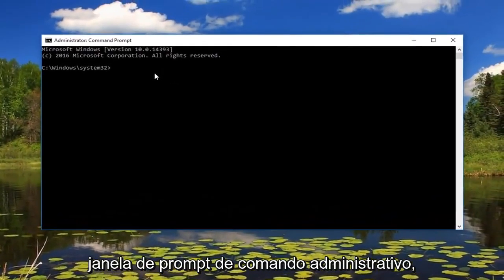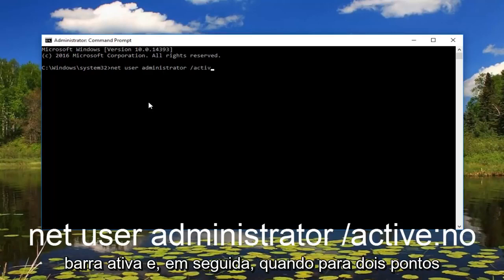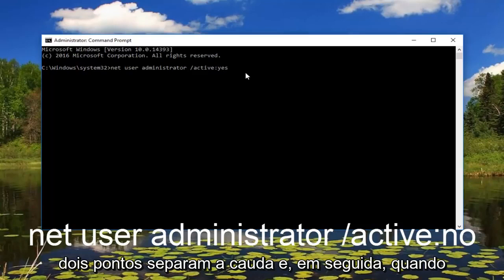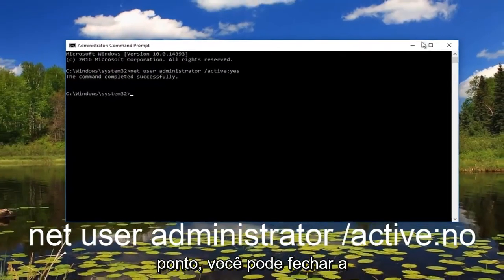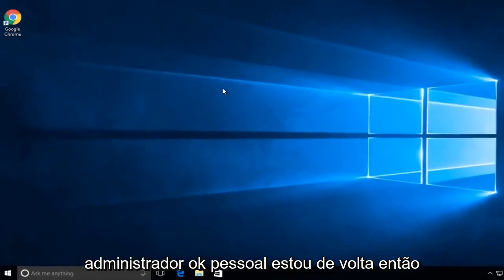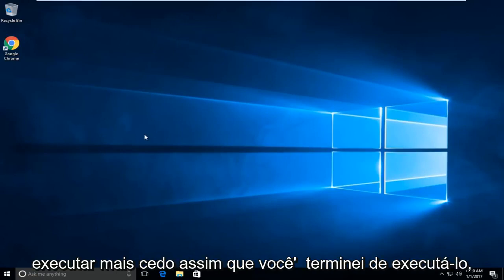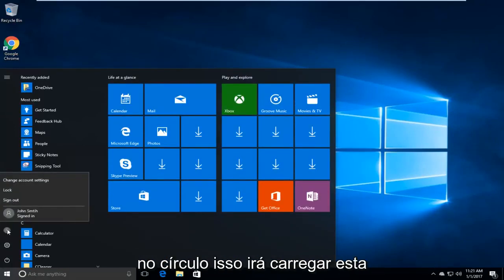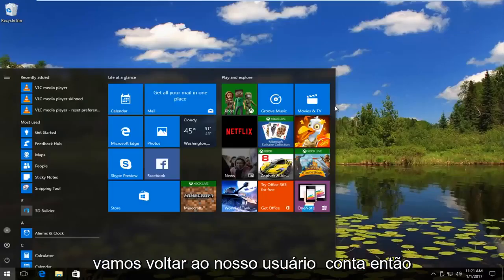'Um administrador bloqueou a execução deste aplicativo'; saiba resolver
Como corrigir erro privilegiado de aplicativo não confiável no Windows 8/8.1, Windows 10 e Windows 11.

  “este aplicativo foi bloqueado para sua proteção – Um administrador bloqueou você de executar este aplicativo. Para mais informações, entre em contato com o administrador.”

Como corrigir a notificação do Windows 10 UAC - "Editor não confiável"

Início do Windows 10:
Controle de conta de usuário
Este aplicativo foi bloqueado para sua proteção
Um administrador bloqueou você de executar este aplicativo. Para mais informações, entre em contato com o administrador

Este tutorial se aplica a computadores, laptops, desktops e tablets que executam o Windows 11, Windows 10 e Windows 8/8. systems.Works para todos os principais fabricantes de computadores (Dell, HP, Acer, Asus, Toshiba, Lenovo, Samsung).